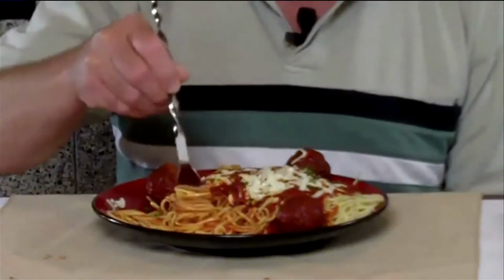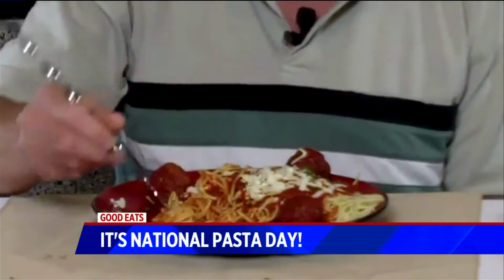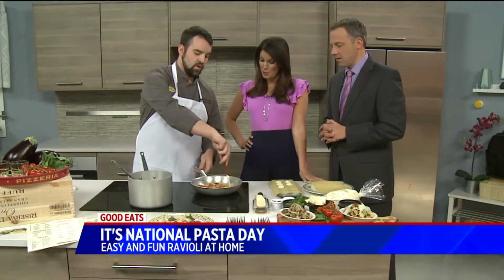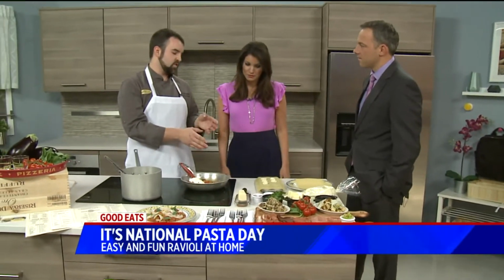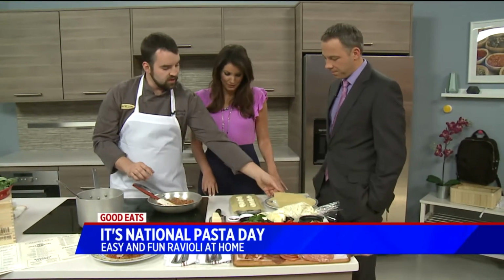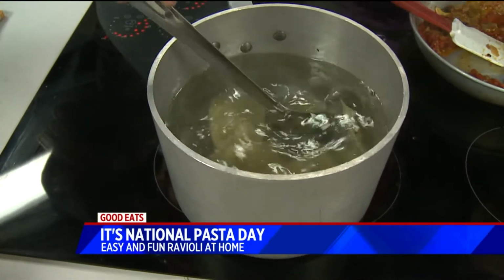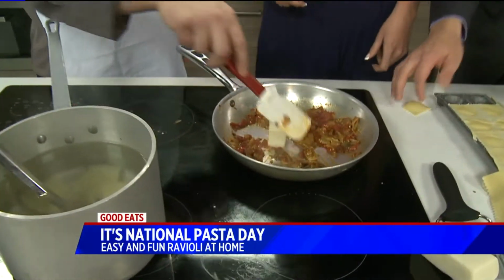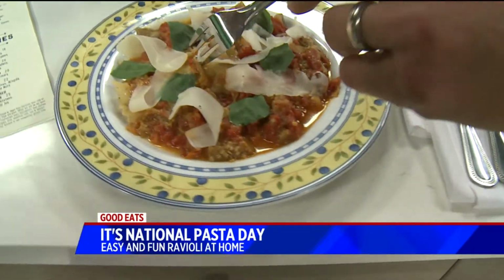National Pasta Day